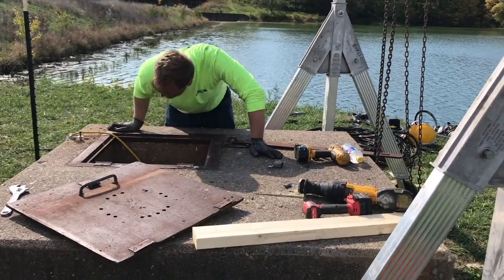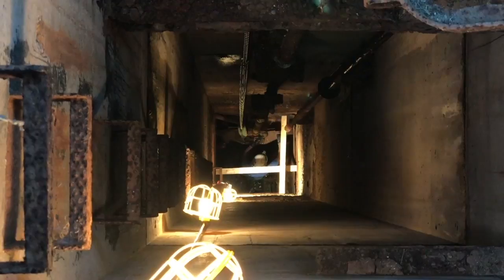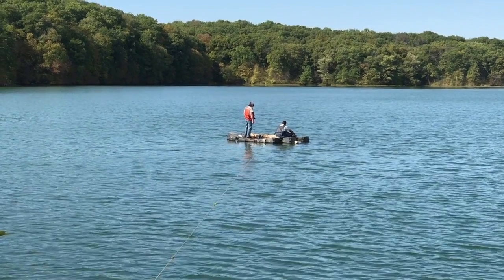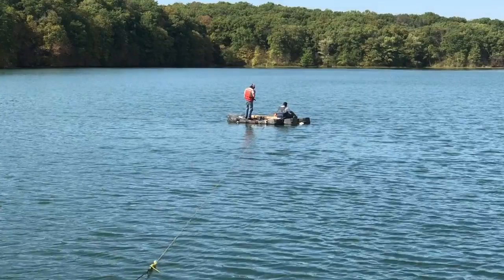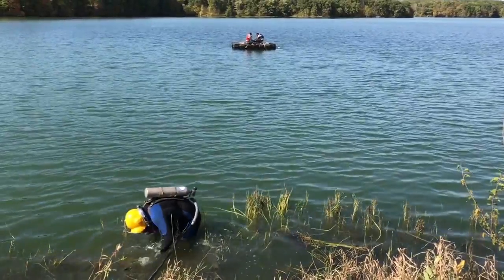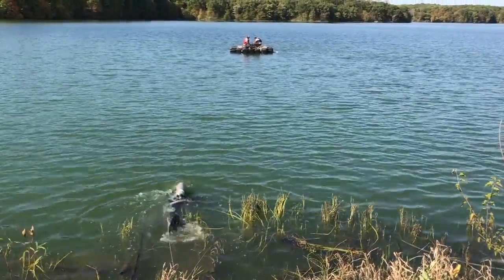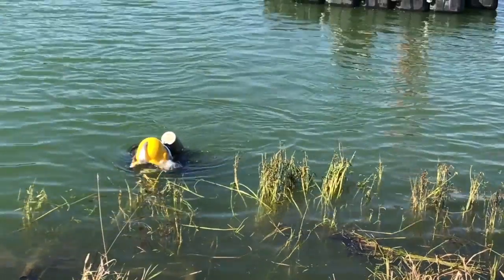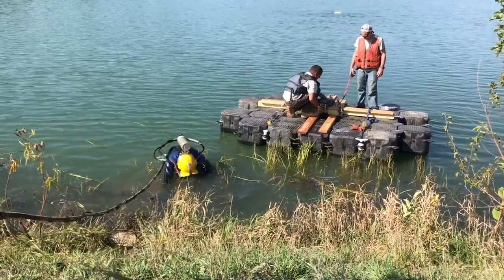Draining Lake Geode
A team of divers and engineers began the process of removing the steel plate plugging the drain at Lake Geode, inside Geode State Park near Danville, Iowa.